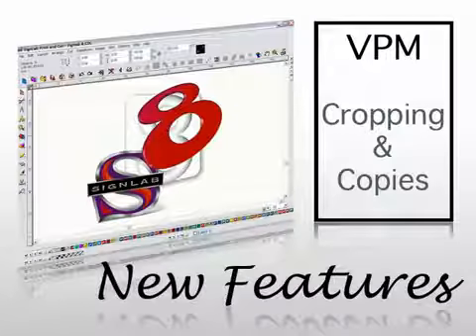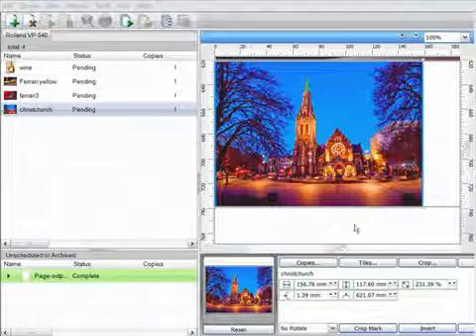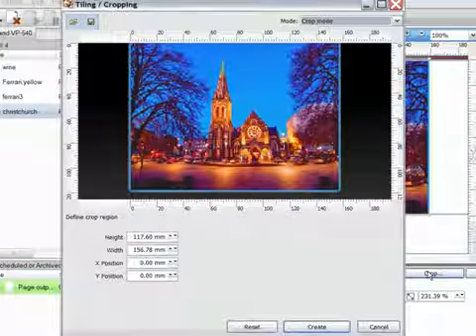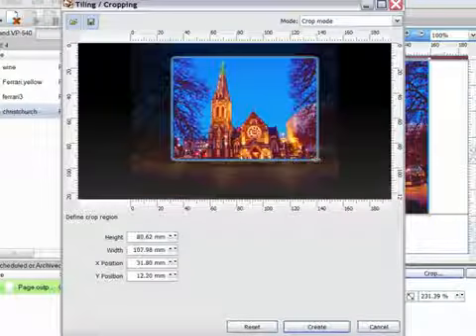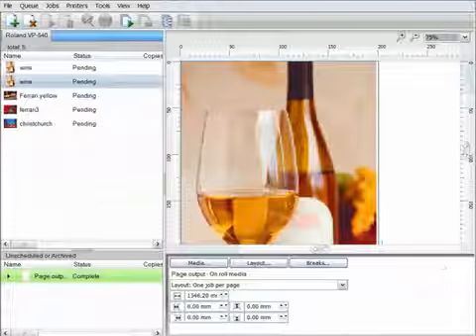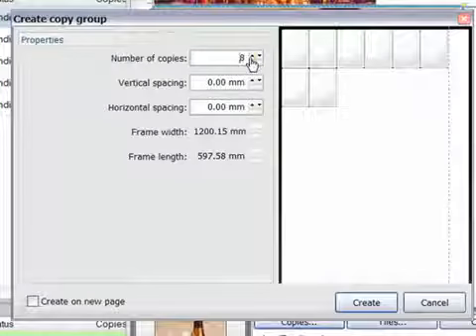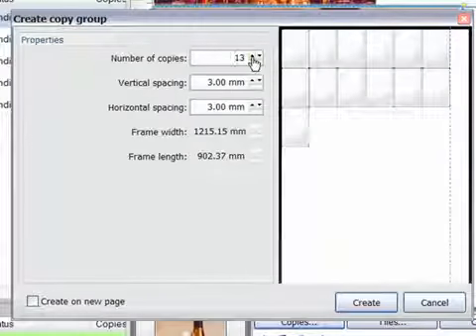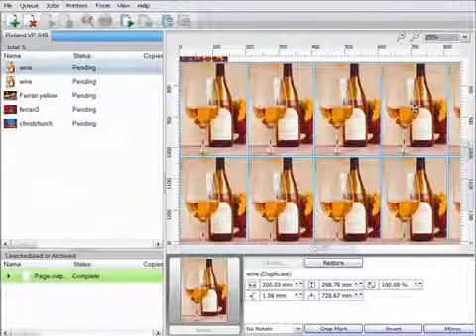Cropping & Copying In VPM